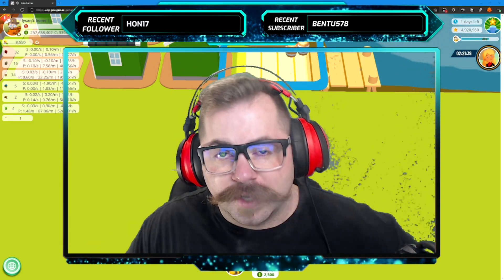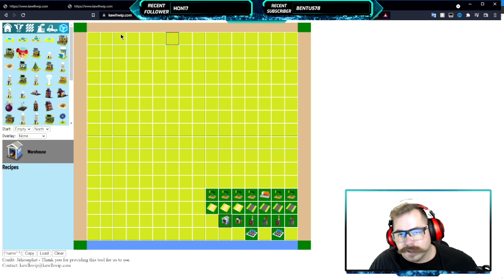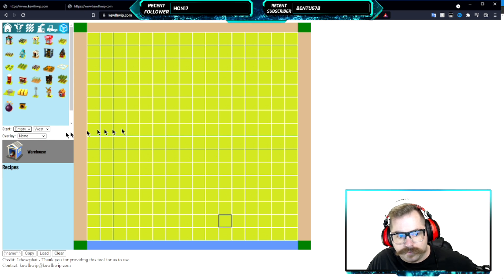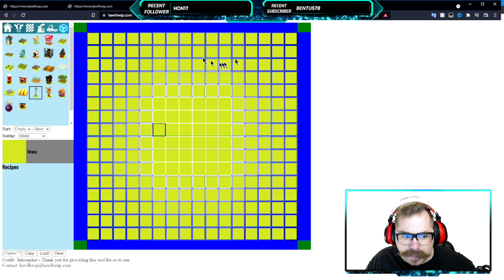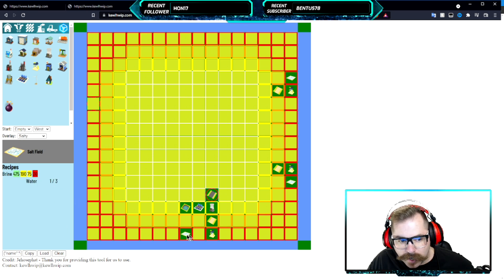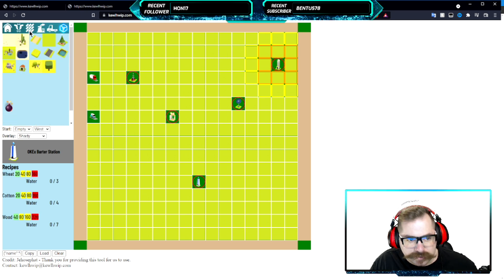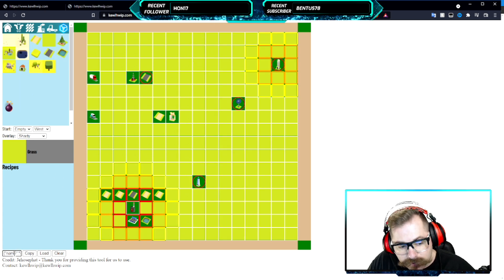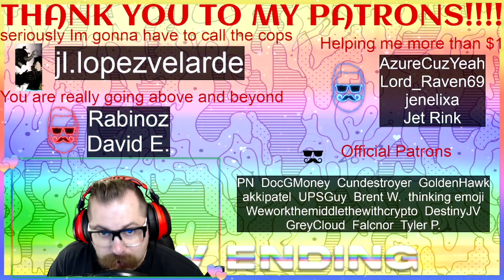HOW TO - KEWLHWIP.COM - THE NEW CITADEL-OF-THE-WIND-VISUALIZER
KEWLHWIP.COM   - this is the way - the heir to citadelofthewind.com
IF YOU WANNA HELP HIM OUT FOR HIS HARD WORK:

all I am asking for is $1 if you can afford it. Love you guys, thank you! :)

Town Star (Gala Games) The Blockchain based (Farmville style) game.